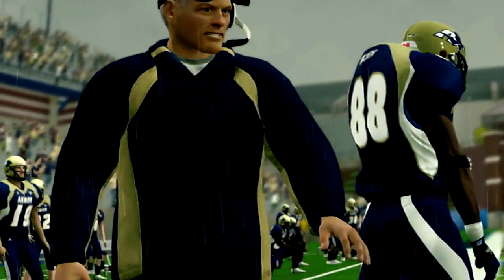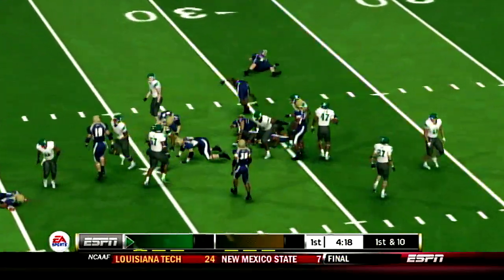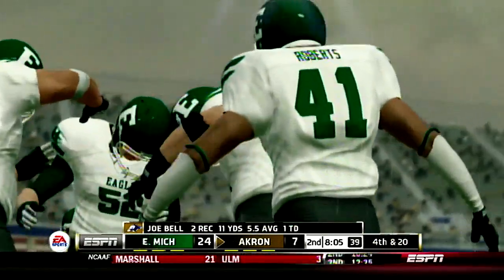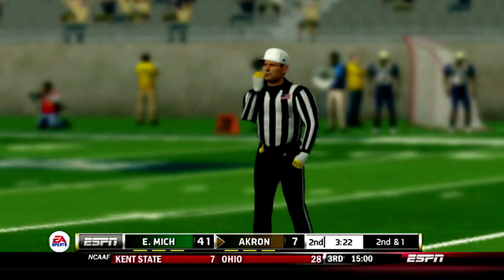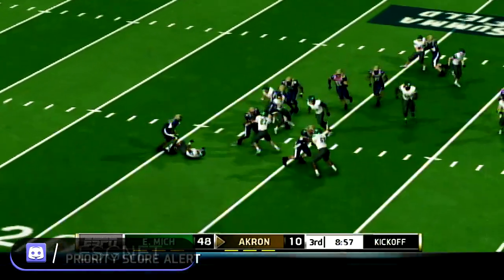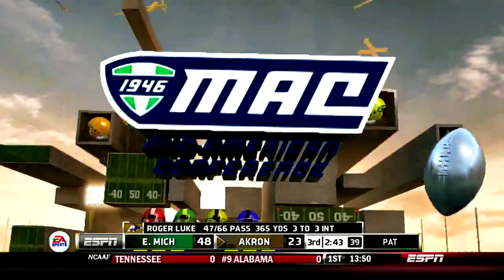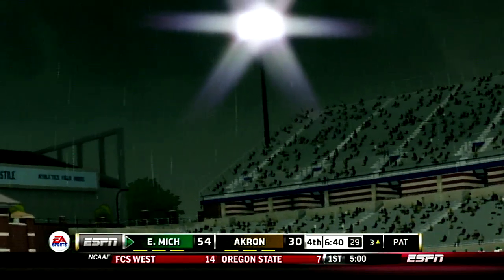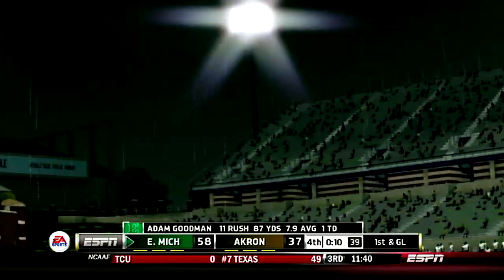NCAA Football '14 | Highland Scotties Teambuilder Dynasty | Eastern Michigan vs. Akron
Welcome to week 9 of the college football season. Today game is between two MAC schools, Eastern Michigan and Akron in a classic MAC East conference game. Eastern Michigan is currently 3-3 overall and in the MAC East 1-1. Akron is 2-4 overall and in the MAC East is 0-2.

Make sure to drop a "LIKE"👍. Also SHARE the content of the channel on your socials for others to watch!  Thank you and I appreciate for your support of the channel and have a great day!

My PSN Gamertag: ShodIcon